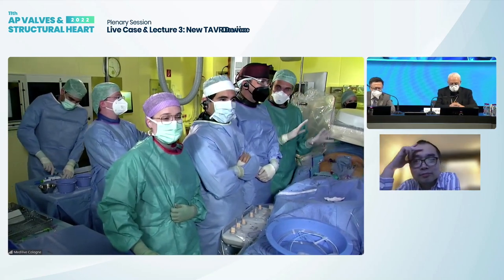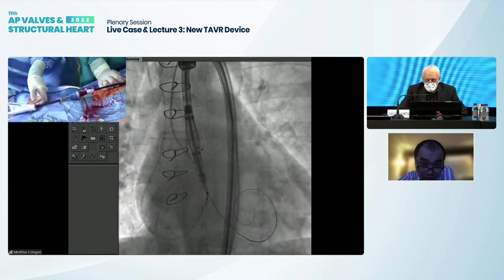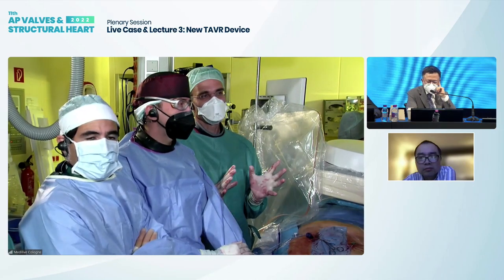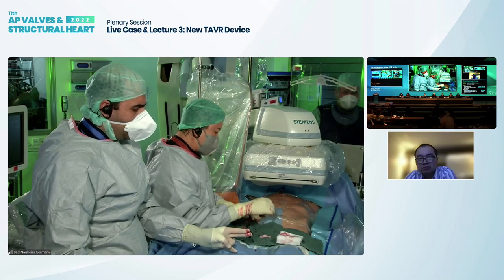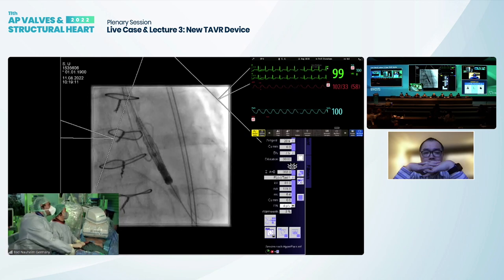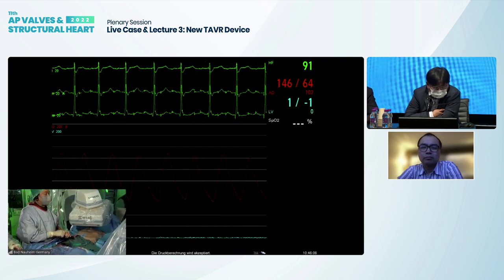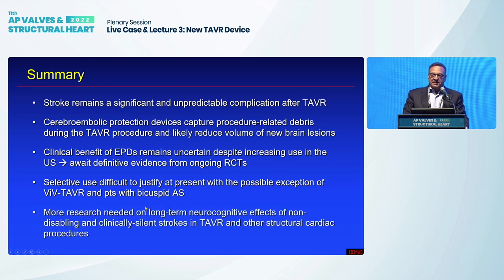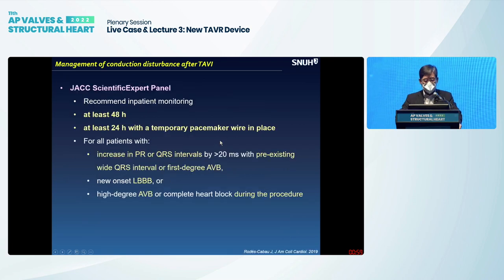[AP VALVES & SH 2022] Live Case & Lecture 3: New TAVR Device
🕑 August 11, 2022, 4:20 PM-6:10 PM
🚩Main Arena, Vista Hall, B2